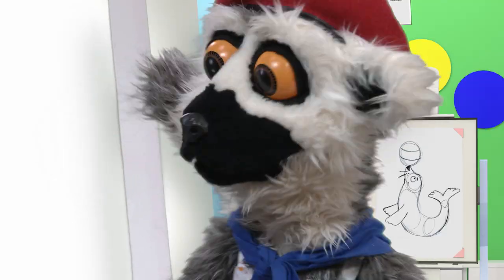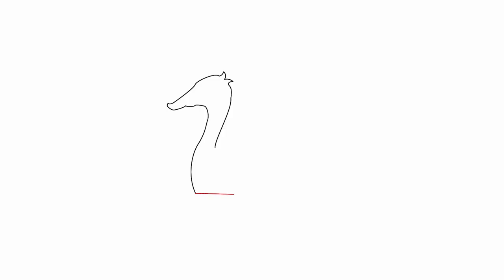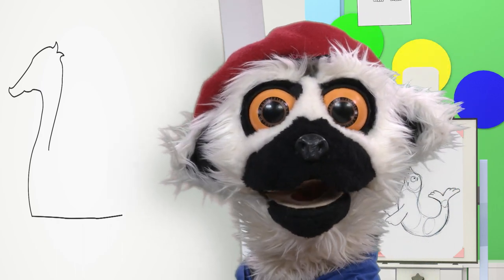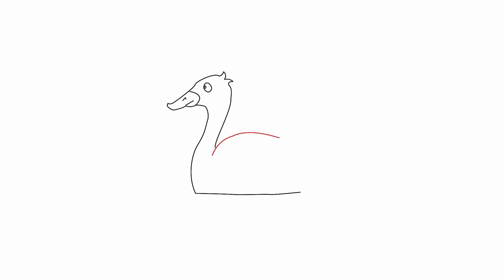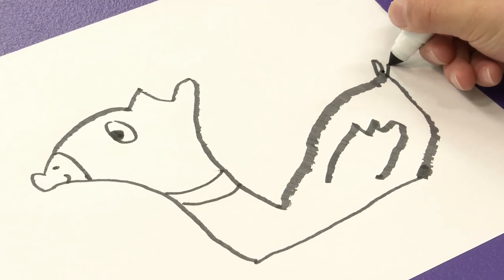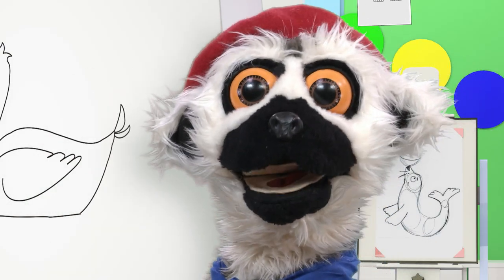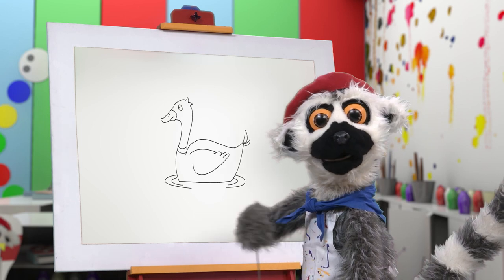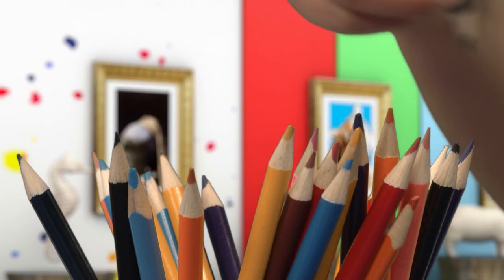Lemur Art Class | Duck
Ever wanted to draw a duck? Well now you can! Follow a few simple steps and you too can create magnificent masterpieces at home.Join our passionate, resident wildlife-artist Lemur, and his friends in the art studio, as they show us how to draw